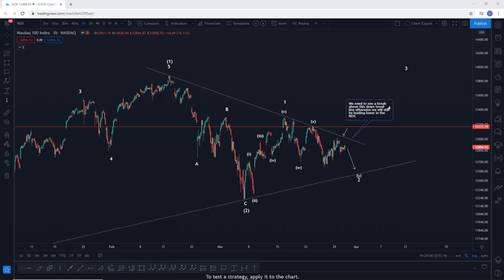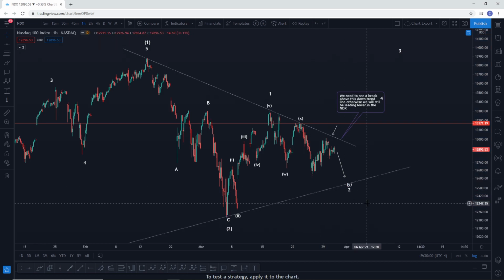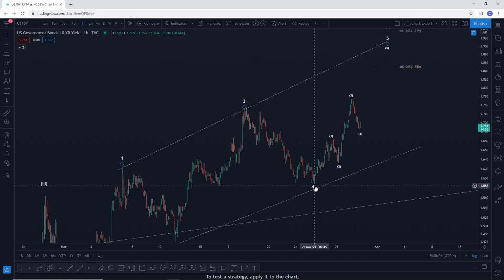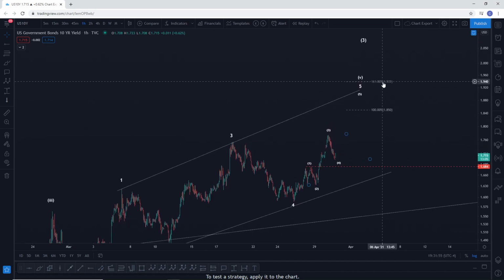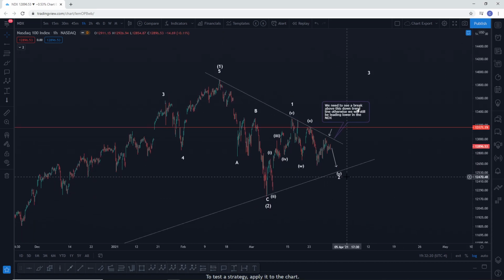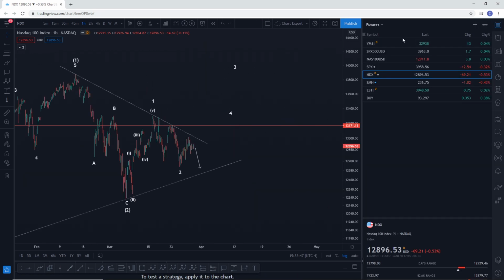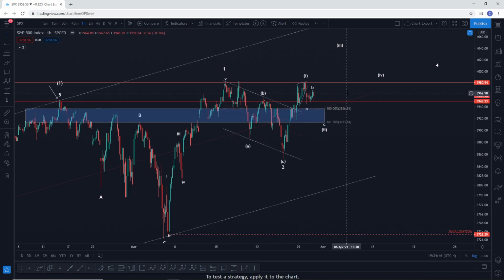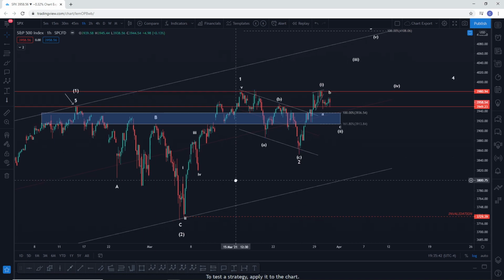STOCK MARKET CHOP! WHERE WILL WE GO FROM HERE? (S&P500, NDX, 10yr YIELD)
Join Trending Wavez and get intraday updates and trade ideas on the market!

Today we saw sideways price action with a bit of weakness as the 10yr yields started to ramp up higher. We do anticipate that a brief pull back in both the SPX and NDX is in store for us this week. Keep your eyes out for the levels and get ready to get long once we find support!
Checkout my technical analysis on the S&P 500 (SPY​​​​ ETF), Nasdaq 100 (QQQ​​​​ ETF).